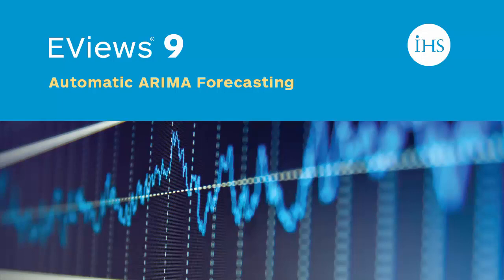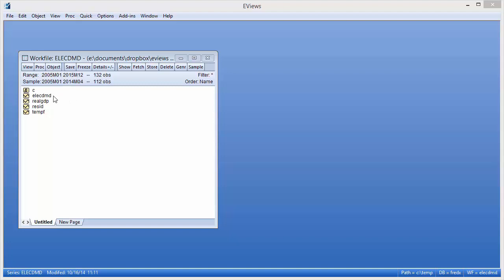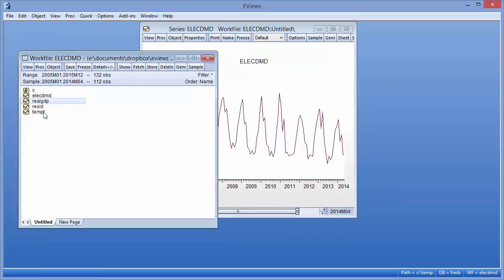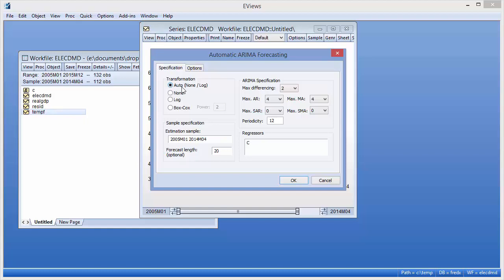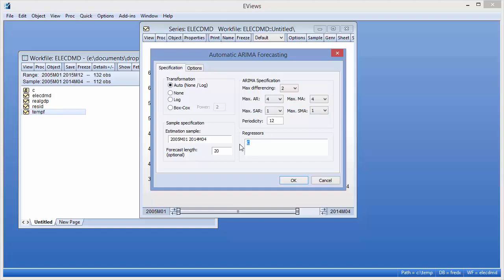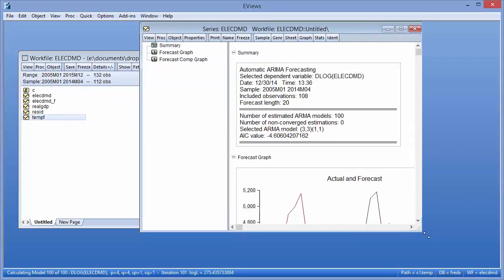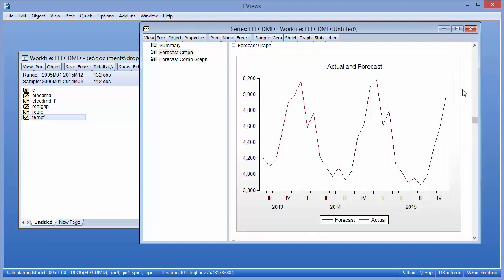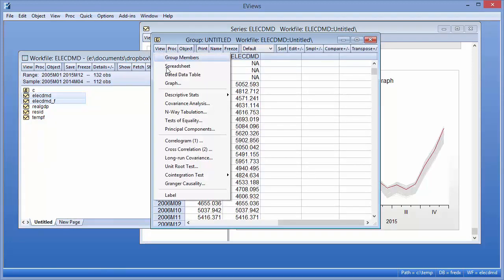Automatic ARIMA Forecasting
EViews 9 Automatic ARIMA Estimation and Forecasting